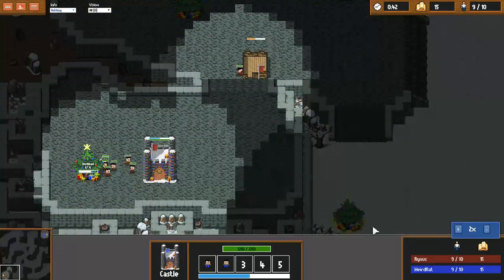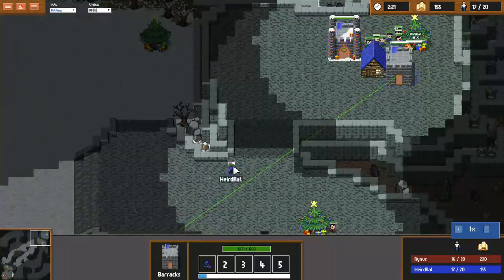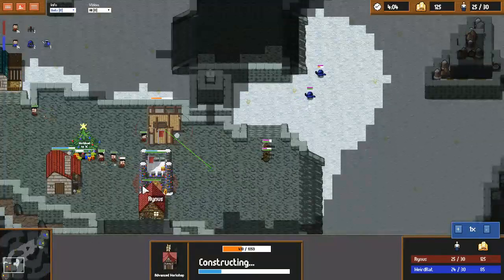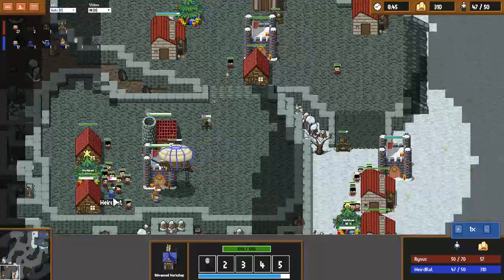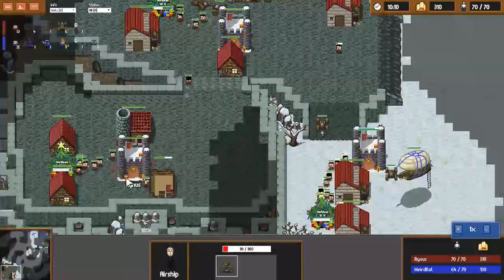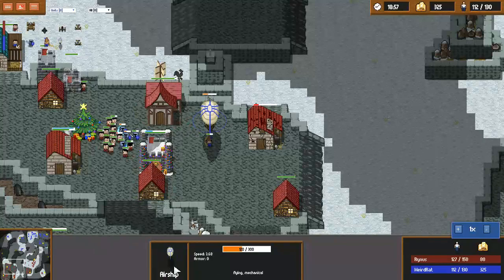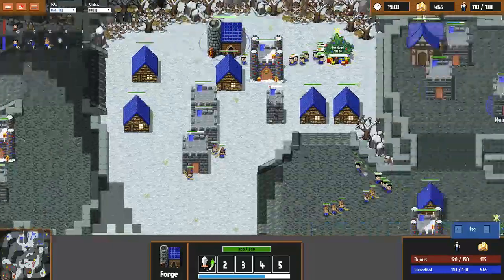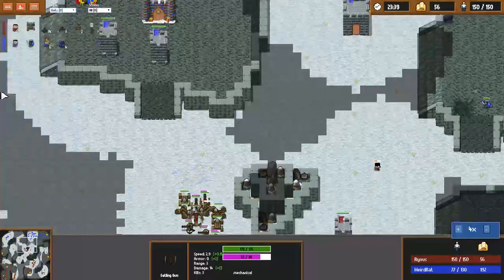Littlewargame || Mass Machines Mess up Men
Hey dudes, hope you enjoy my new vid! Today I showcase WierdRat vs Rynus in a longform Mech vs Rax slugfest! Enjoy!